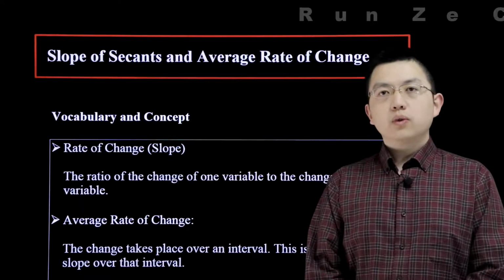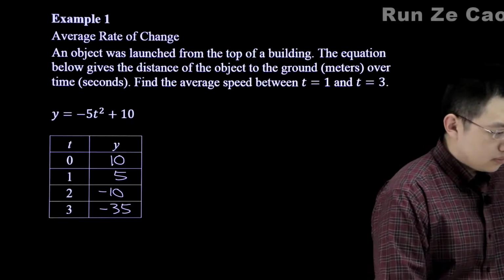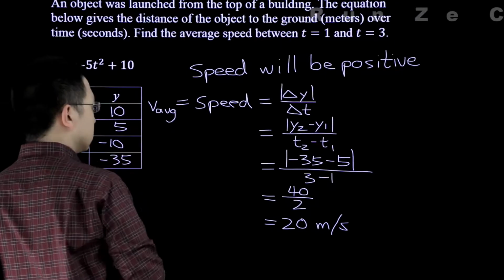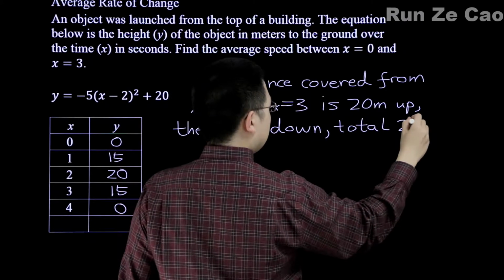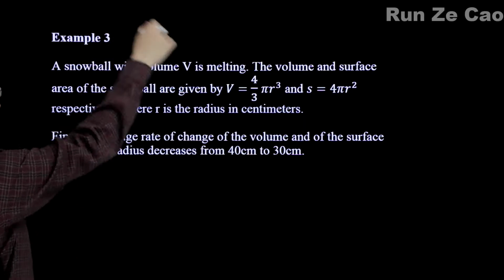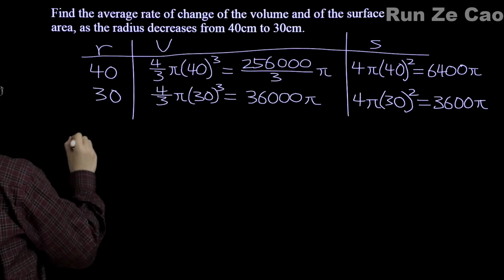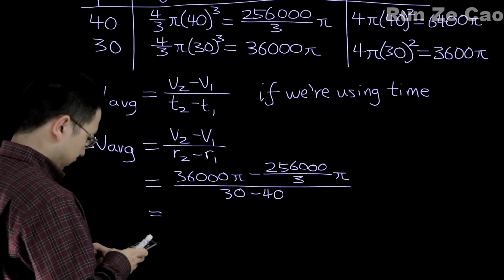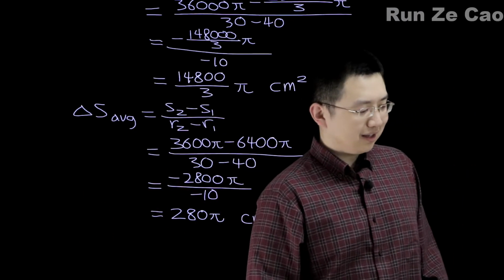Math 12 AF 1.5